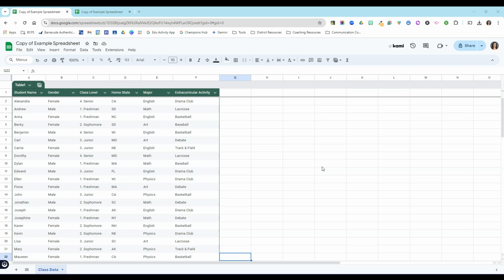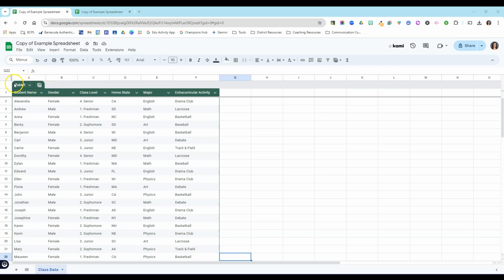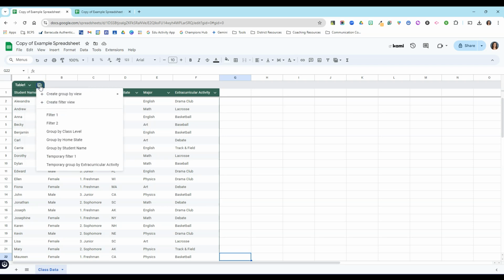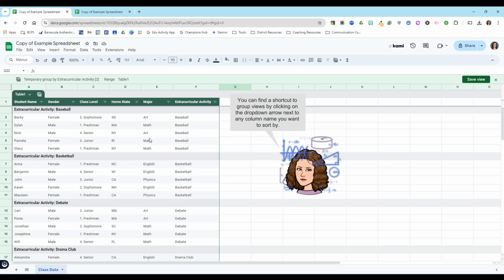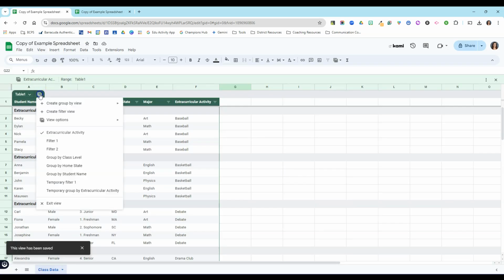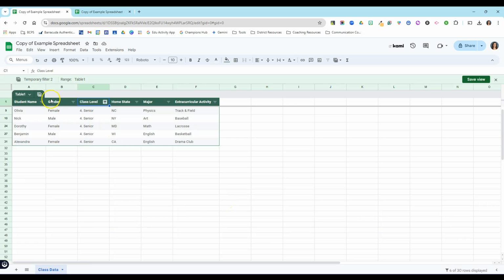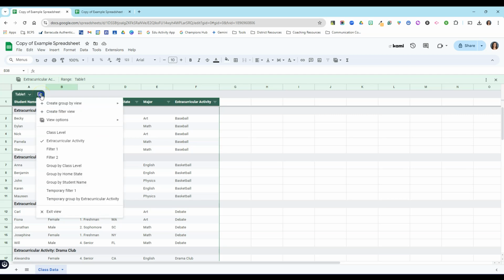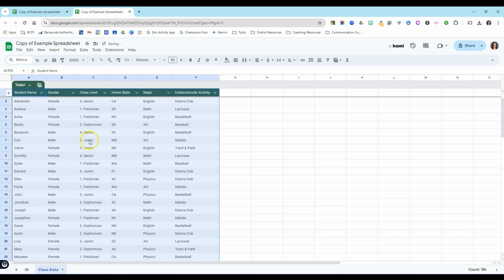Tech Tip #4 (24-25): Simplify Sheets with Data Tables